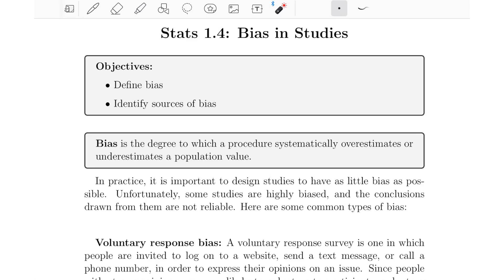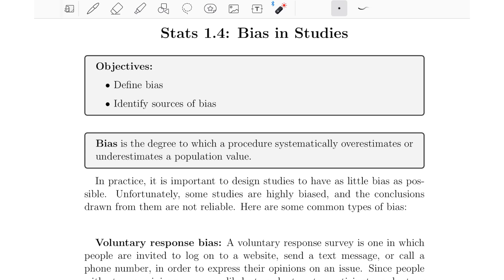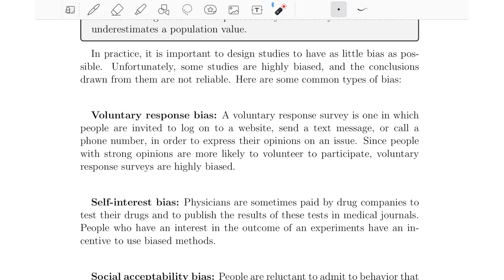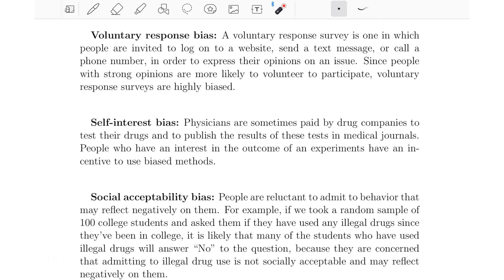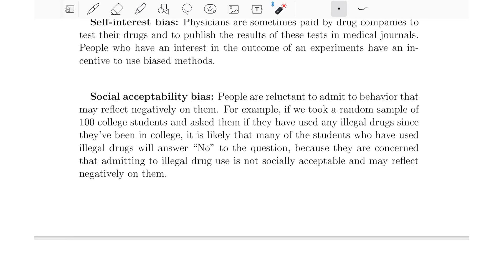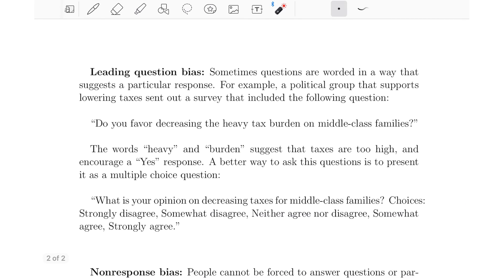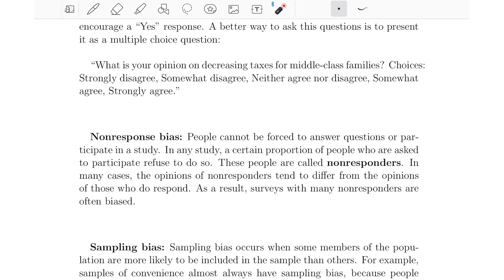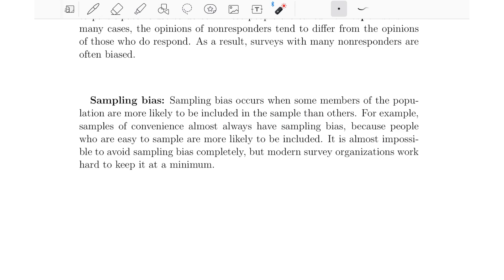Statistics Lesson #4: Sources of Bias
This video is for my College Algebra and Statistics students (and anyone else who may find it helpful). I define bias, and we look at examples of different types of bias, including voluntary response bias, leading question bias, and sampling bias. I hope this is helpful!

Timestamps:
0:00 Introduction / What is bias?
1:20 Voluntary Response Bias
2:37 Self-interest Bias
3:27 Social Acceptability Bias
4:35 Leading Question Bias
5:43 Nonresponse Bias
6:50 Sampling Bias